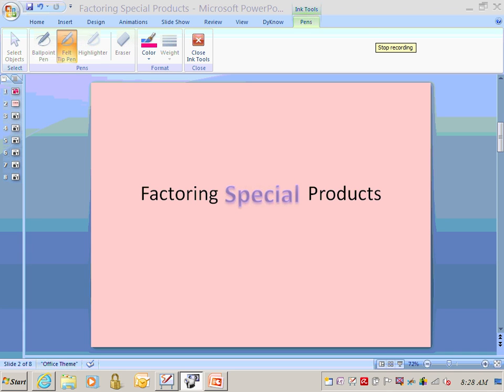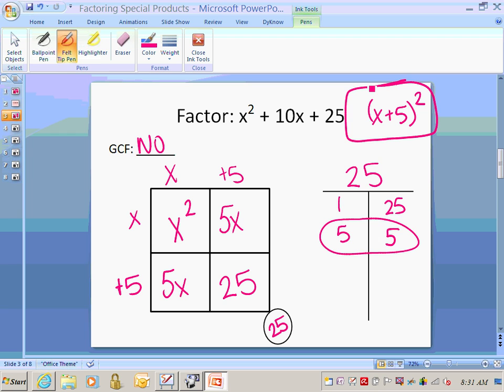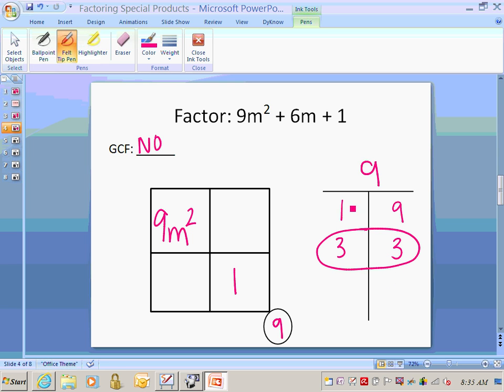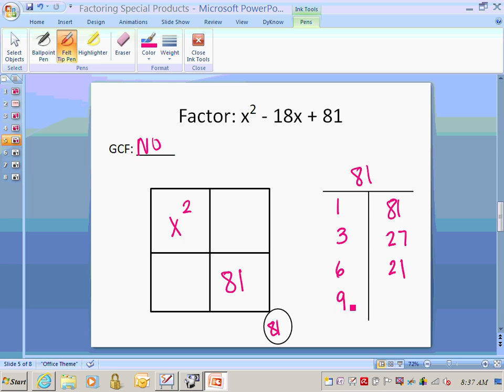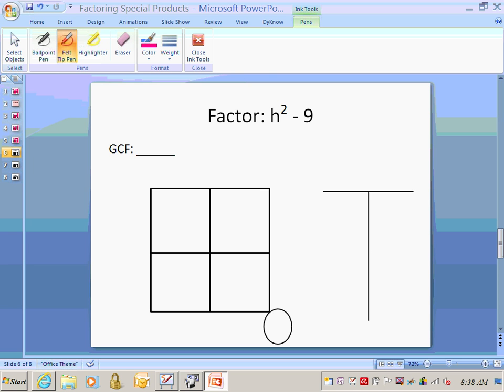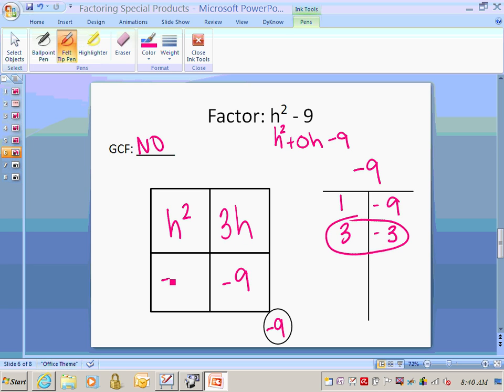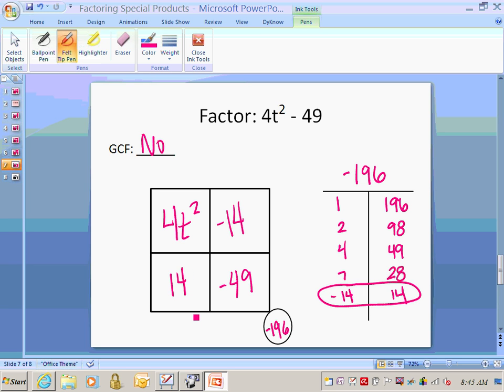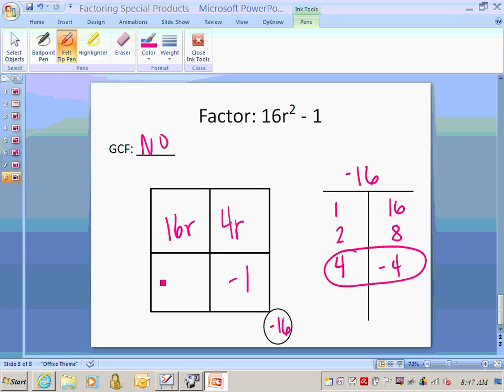Factoring special products